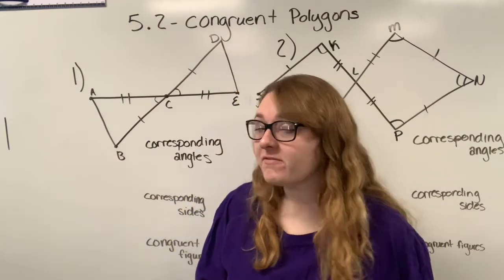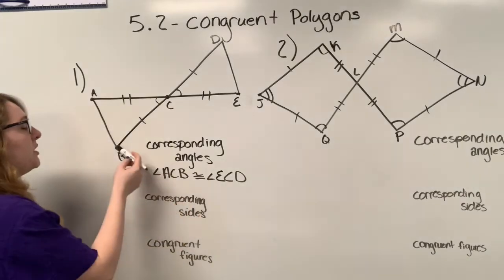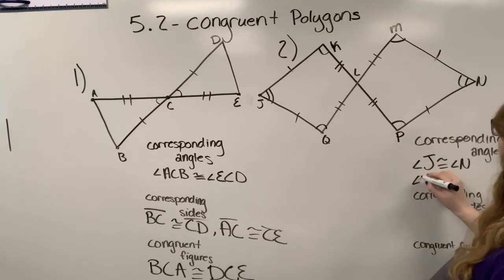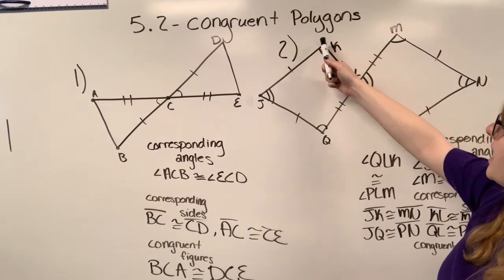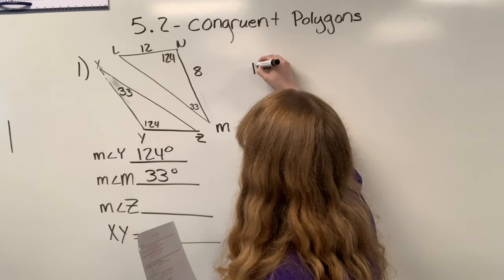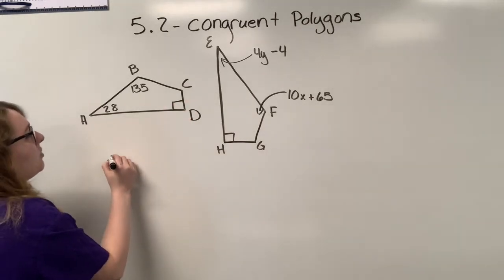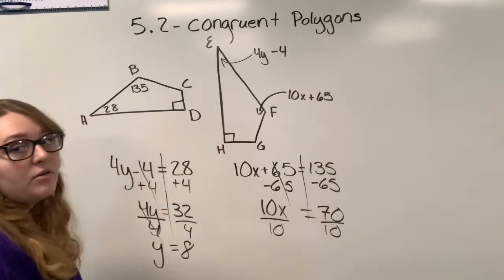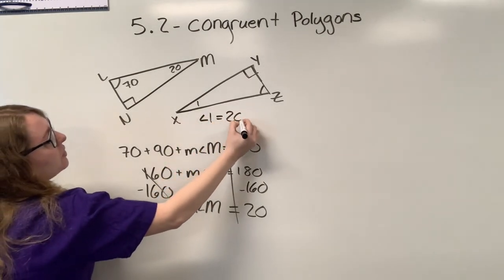Geometry 5.2 - Congruent Polygons